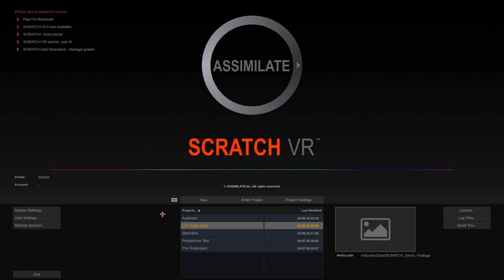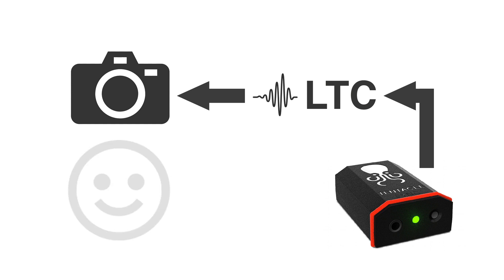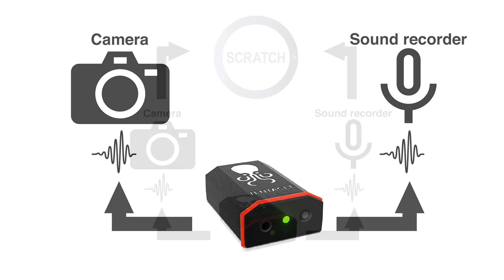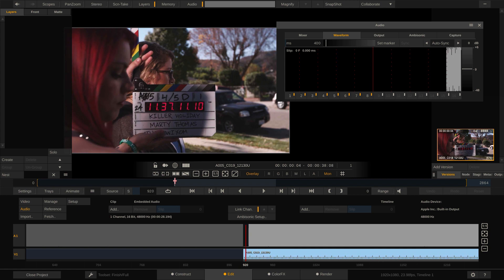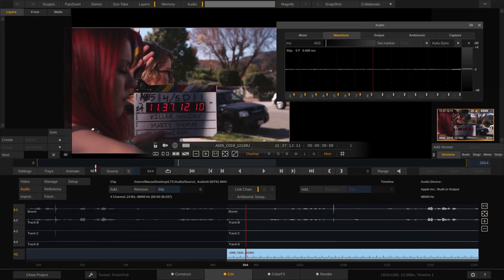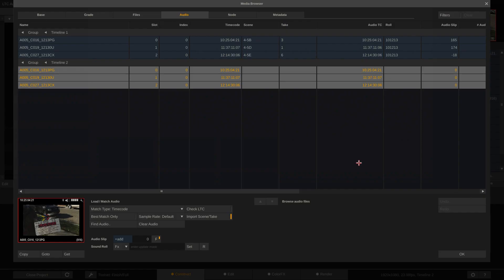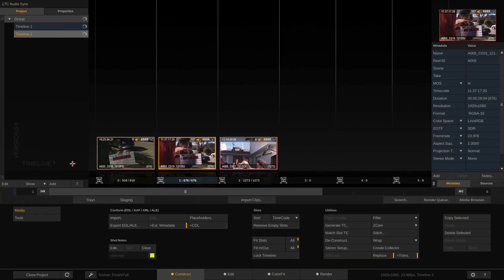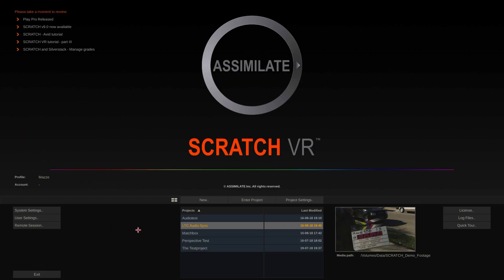SCRATCH v9 & Linear Timecode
In this tutorial you will learn how to read linear timecode from video and audio clips, and sync them together during dailies creation in SCRATCH.